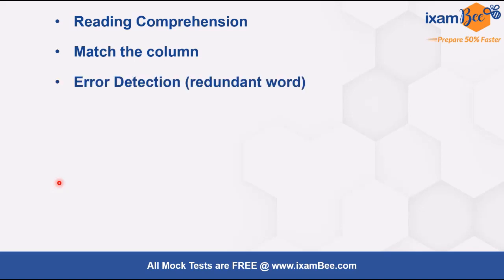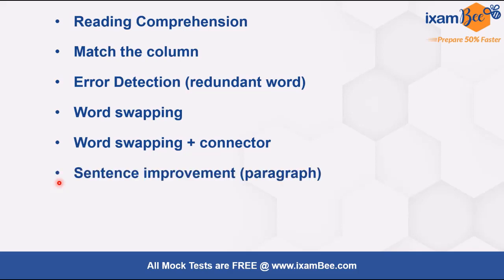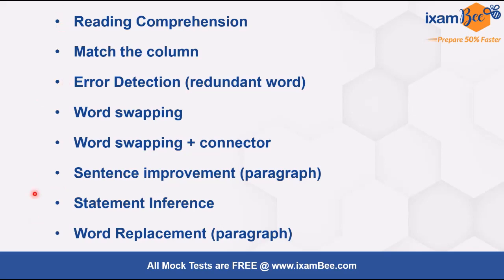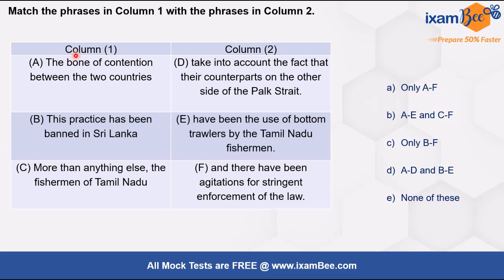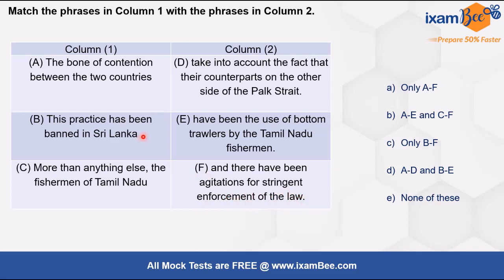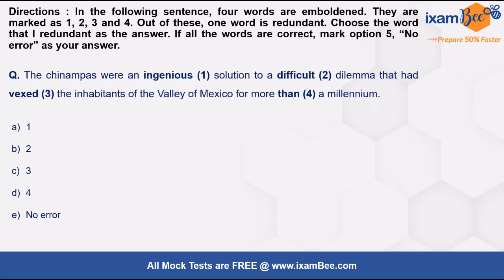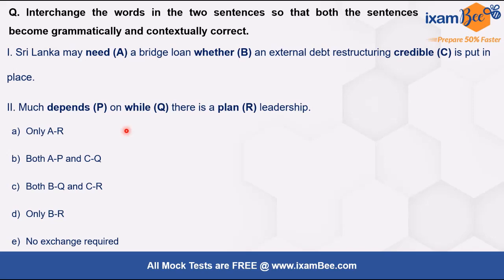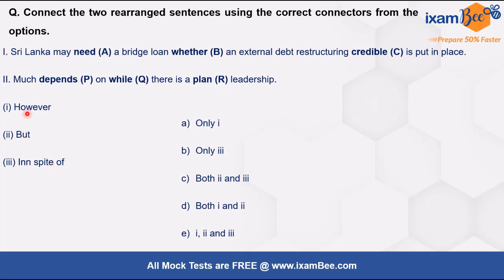IBPS PO 2022 | English section | Memory Based Paper (2021) | By Satakshi Naithani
Hello Everyone, In this video, Satakshi  Mam has discussed the Memory Based Paper (2021) for IBPS PO 2022 exam. Watch this video till the end.

we will get back to you soon